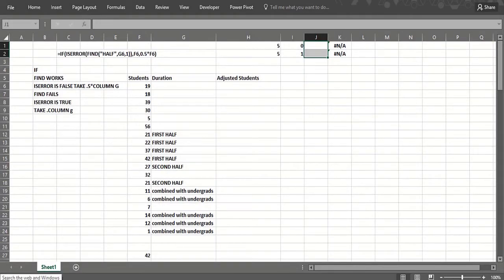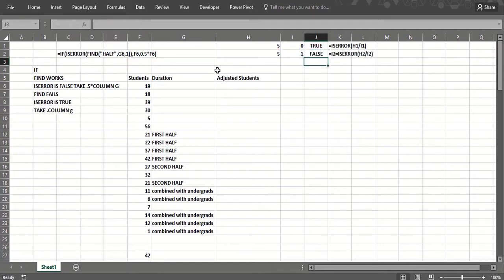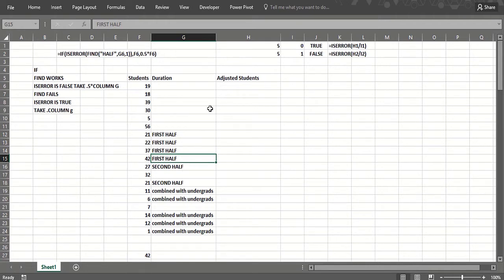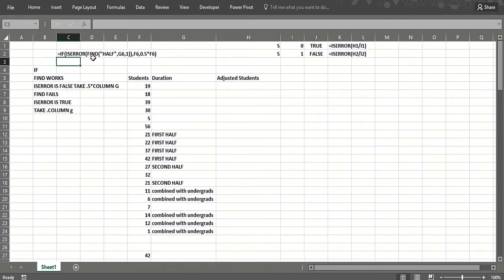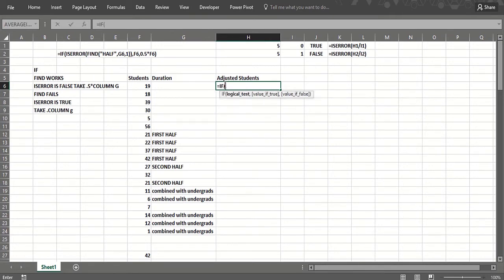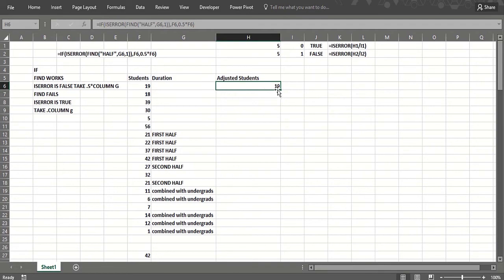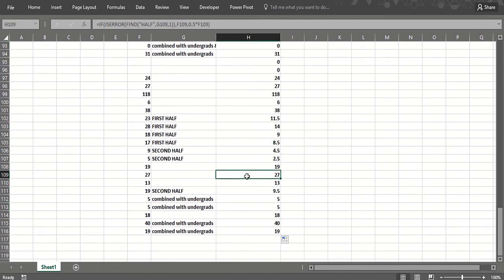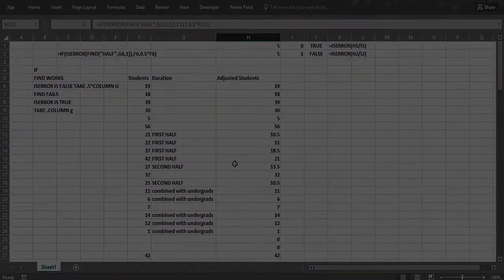Mastering The ISERROR Function In Excel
Harvard asked him to create their course and Microsoft asked him to write their book. In this video, Dr. Winston discusses how to use the ISERROR function in Excel. In past videos, we saw the IFERROR function which returns an alternate value if a formula results in an error. The difference is that the ISERROR returns TRUE for any error type excel generates.